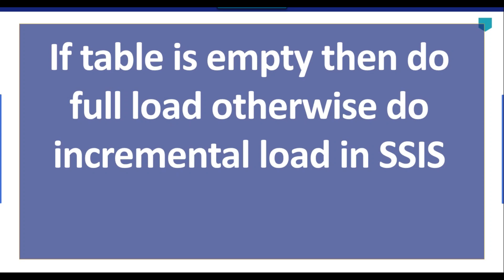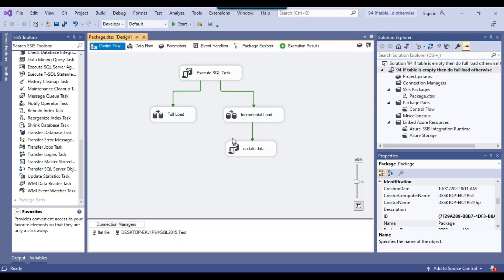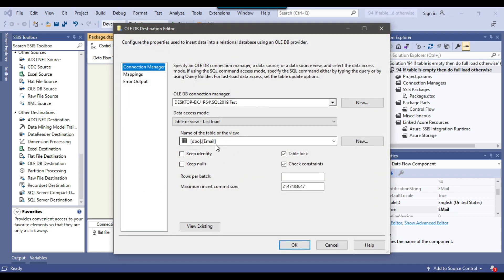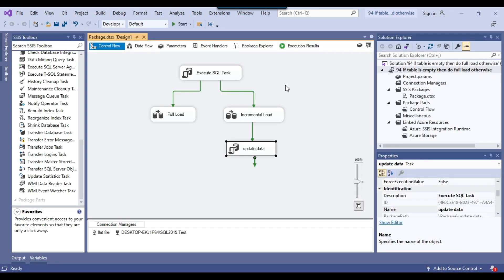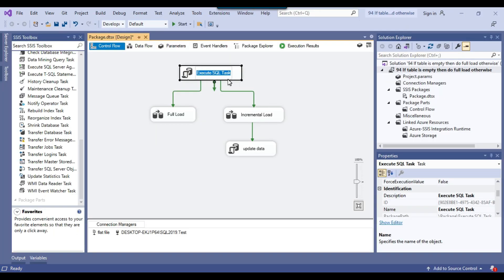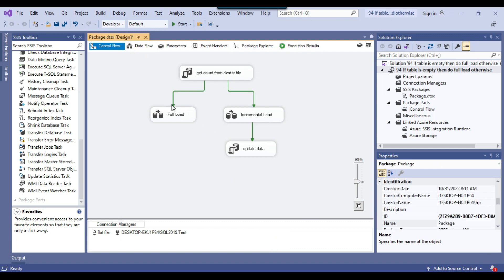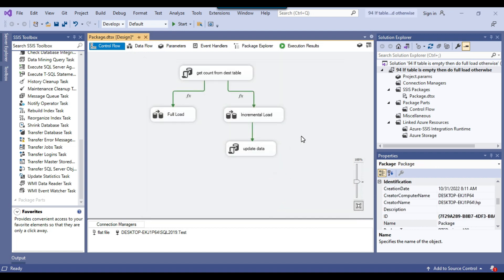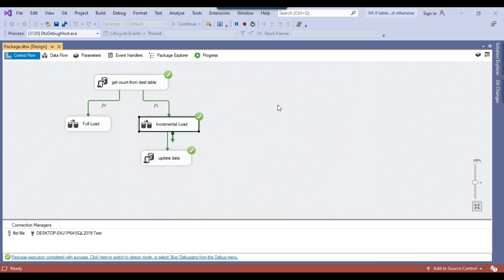94 If table is empty then do full load otherwise do incremental in ssis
If table is empty then do full load otherwise do incremental load in SSIS

How is incremental loading done in SSIS?
What is full load and incremental load in SSIS?
How many ways we can do incremental load in SSIS?
What load mode is used for incremental load?

Happy Learning.